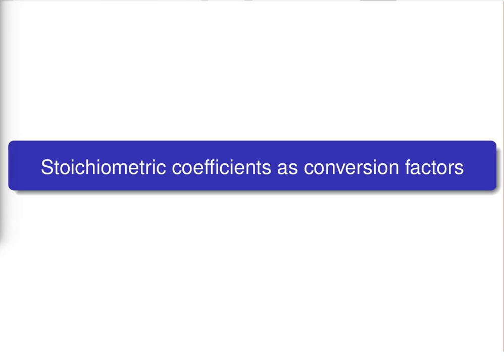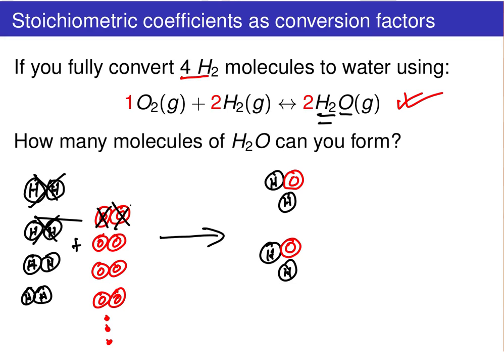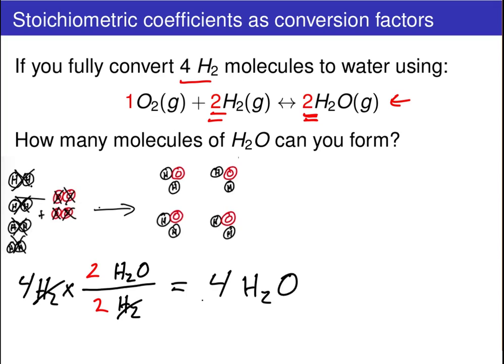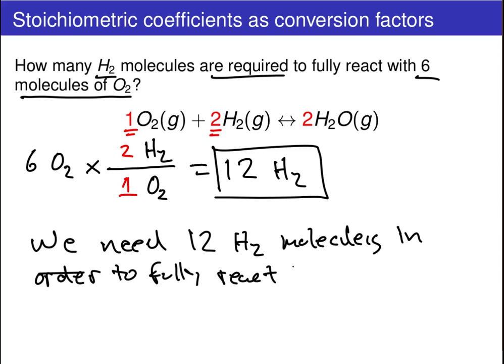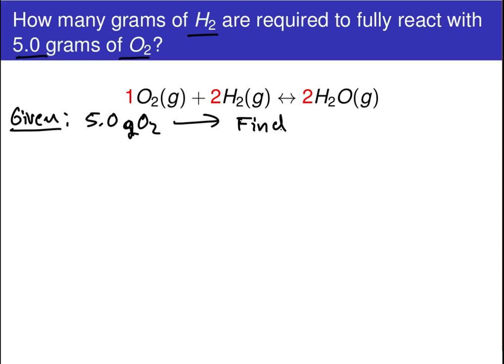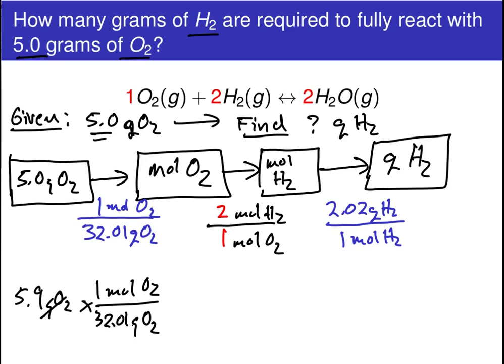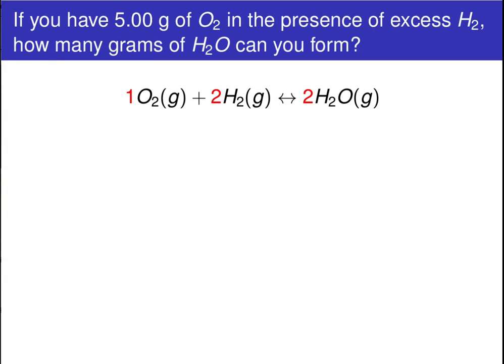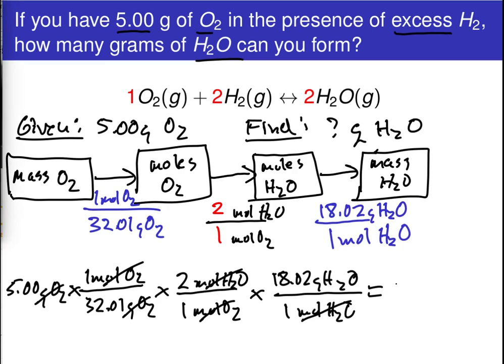Part 4: Moles and Stoichiometry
Using stoichiometric coefficients as conversion factors